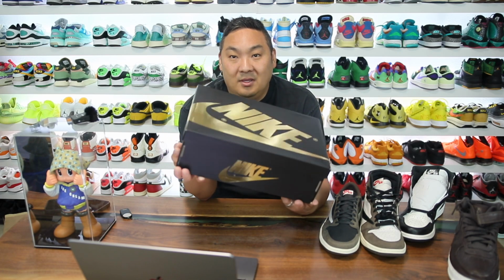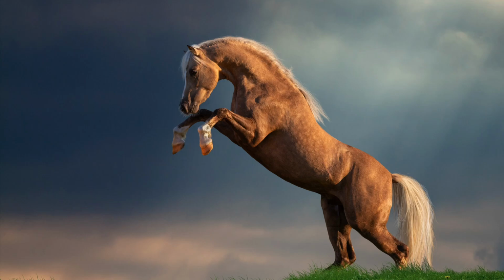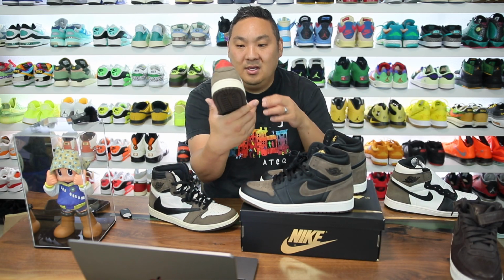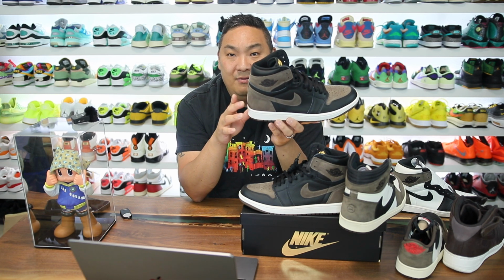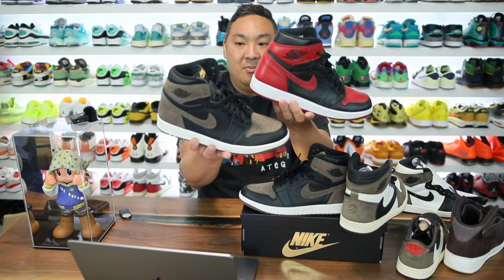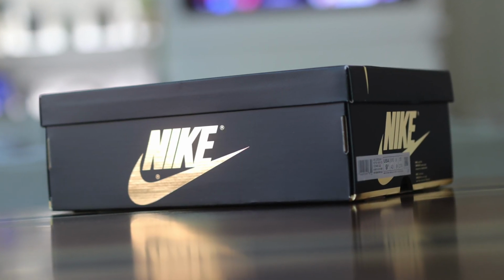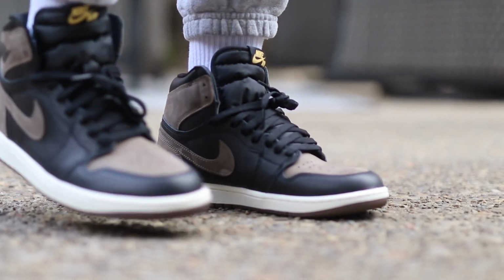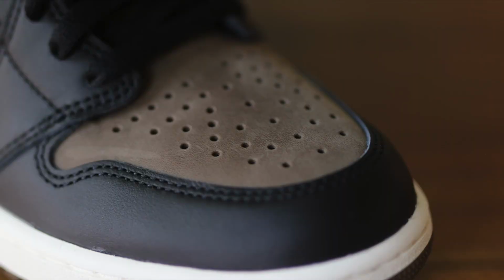My Favorite Air Jordan 1 in 2023 So Far! Air Jordan 1 Retro High OG Palomino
Air Jordan 1 Palomino $180.00
Sophisticated and bold, this luxe take on the AJ1 delivers high-fashion bravado with equine flair. Premium leather pairs with Palomino panache, making your next 'fit smooth like MJ's game. And that pop of color on the tongue? Straight up gold.

SKU: DZ5485-020